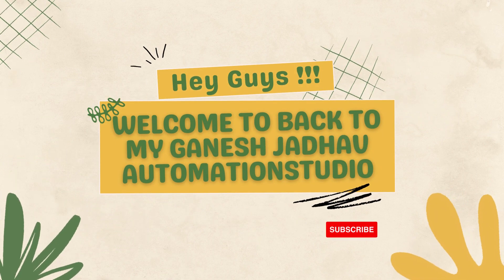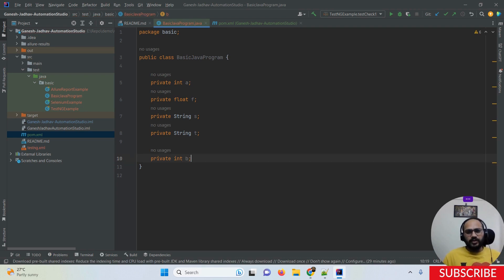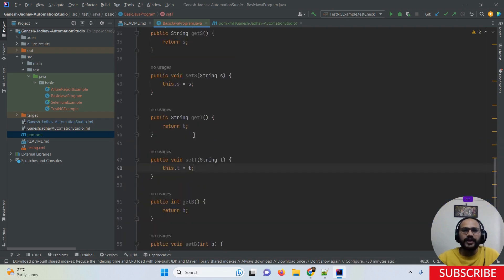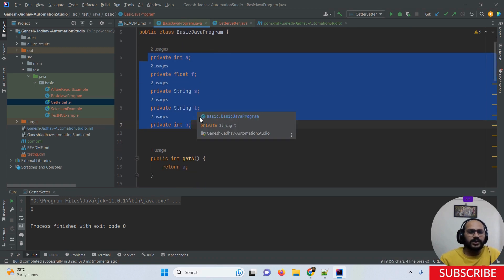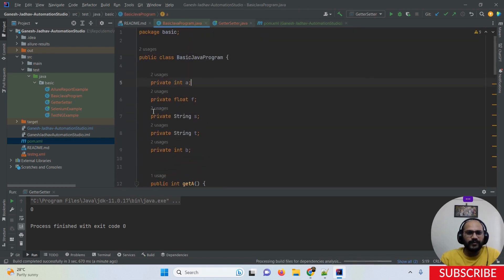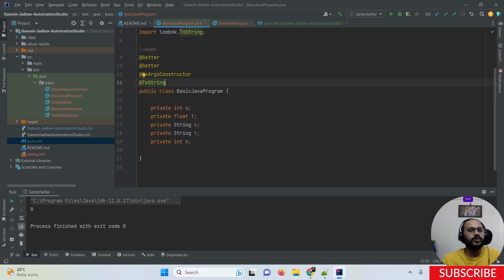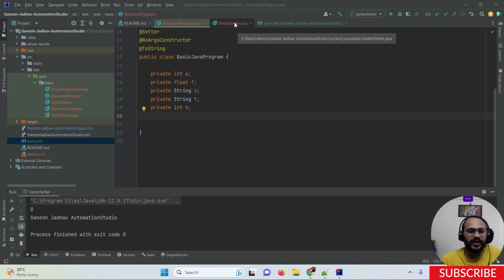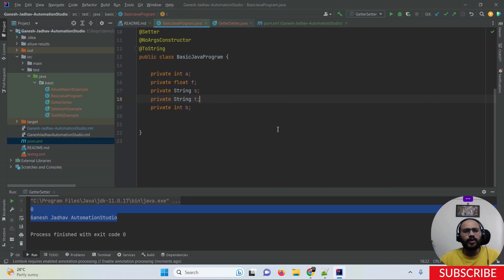How to add & use Lombok in Maven project with IntelliJ IDEA || Ganesh Jadhav